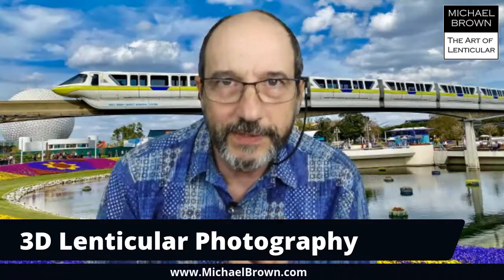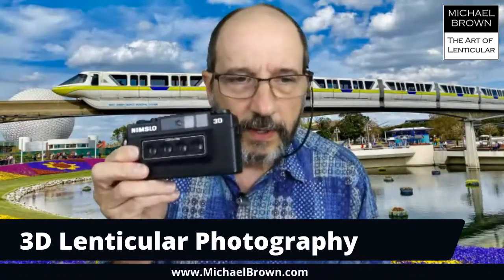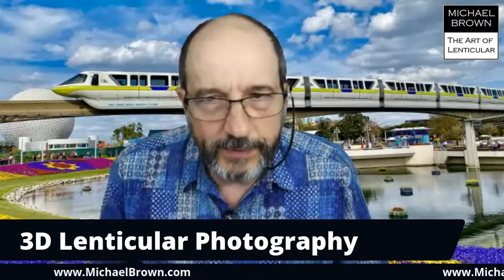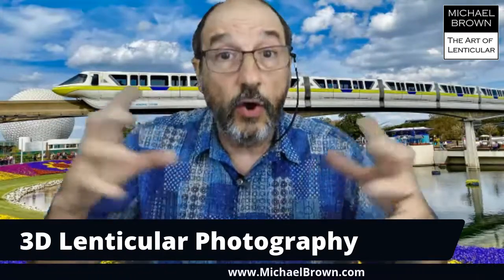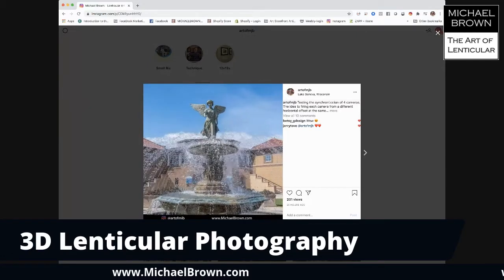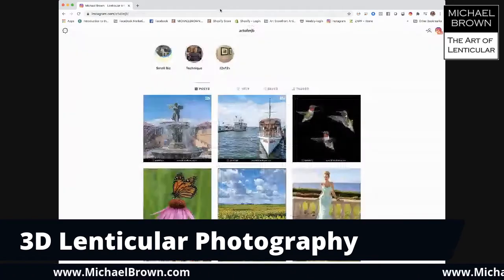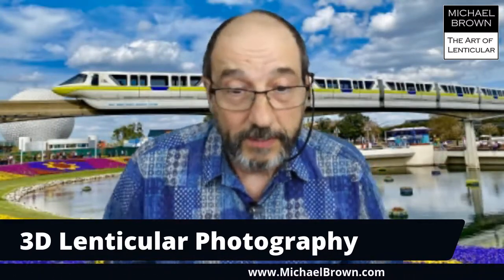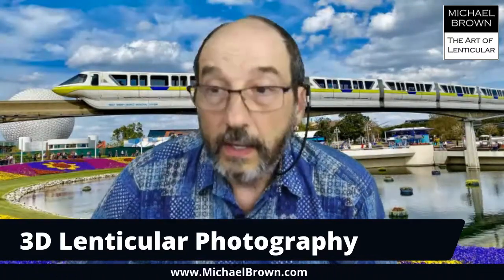3D Lenticular Photography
A bit about the history of Nimslo and how I create animated GIFs & 3D lenticular prints using a 4-camera system.